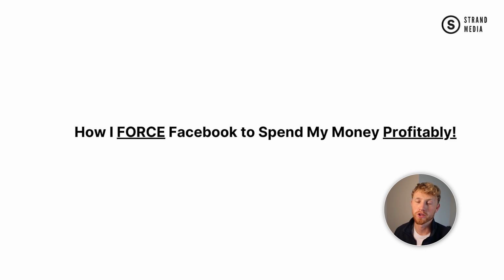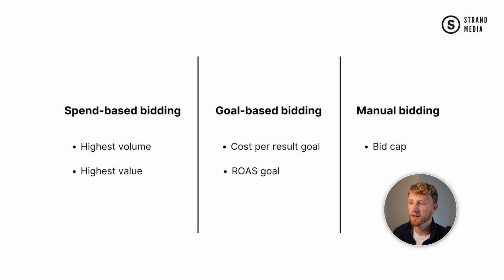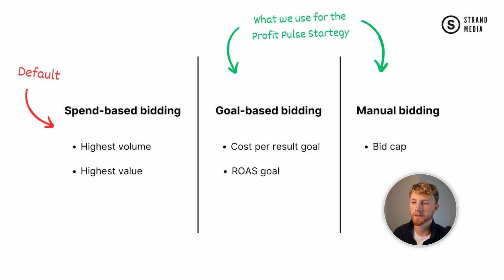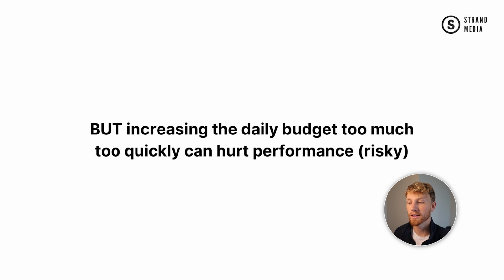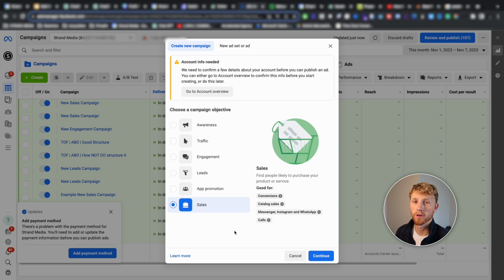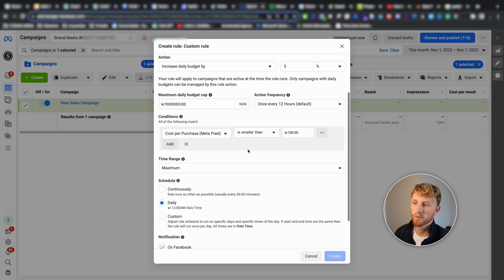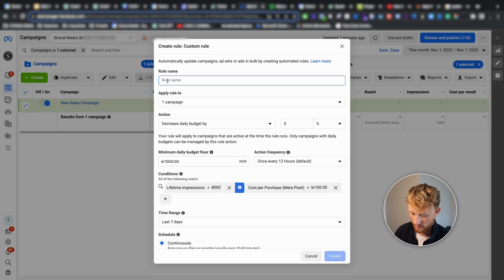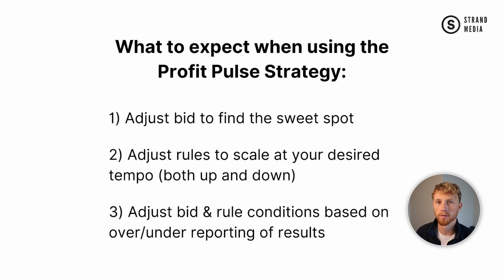How I FORCE Profitable Facebook Ads in 2024 (Complete Tutorial)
In a world where Facebook ad efficiency is constantly challenged by updates like iOS tracking changes and a highly competitive advertising landscape, finding a reliable method to ensure profitable ad spend is crucial. That's where my unique "Profit Pulse Strategy" comes into play.

What you'll learn in this video:

1) The Profit Pulse Strategy: A breakthrough approach that 'forces' Facebook to spend your budget profitably.

2) Real Results Revealed: Insights from campaigns that generated over 5,000 leads and 2,434 sales.

3) Step-by-Step Guide: I’ll walk you through each step of implementing this strategy for lead and sales campaigns.

Want me to scale your business profitably? 👨🏼‍💻 Book a free strategy call in my calendar